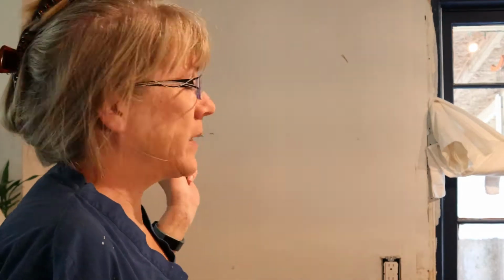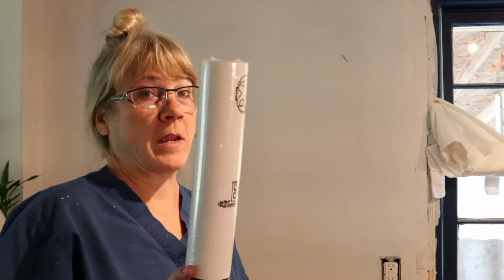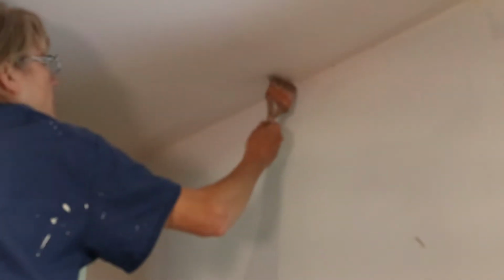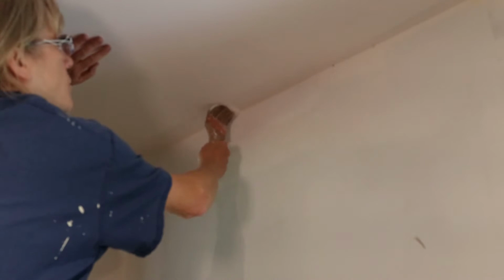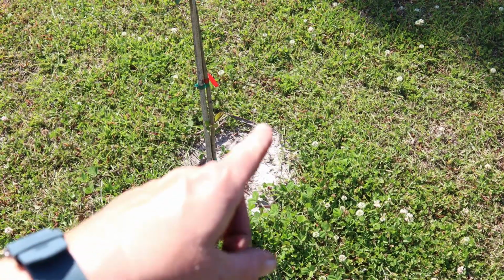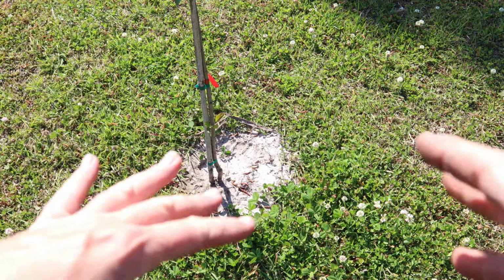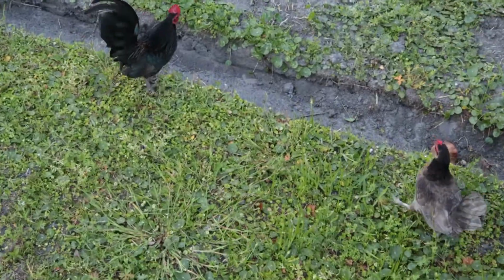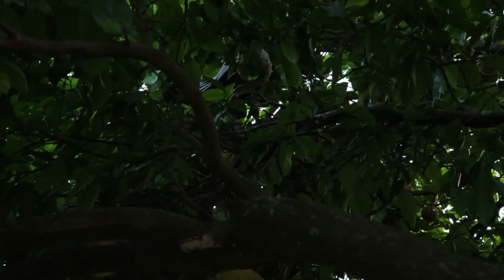Wednesday Vlog 3 - Projects - Paint, Tractor, Chickens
This Wednesday’s homestead priorities include painting, gardening, and making sure our beloved chicken is tucked in for the night! 🐔 Every day comes with its own tasks, and today we’re tackling some of those menial projects we’ve been putting off. Sometimes, you just have to bite the bullet and get it done!

Having tools like a tractor makes everything easier—it’s a must-have for saving time and effort, especially as we age. Remember: work smarter, not harder—your back will thank you!

Chickens bring so much joy to the homestead. From eating pesky bugs and weeds to producing delicious food, they’re the ultimate companions. Plus, they’re endlessly entertaining! Personally, I think everyone should own chickens—whether it’s a flock of hens or a mix with a rooster. 🐓